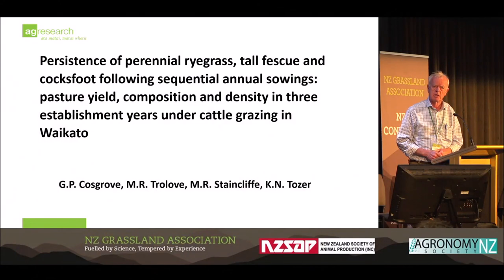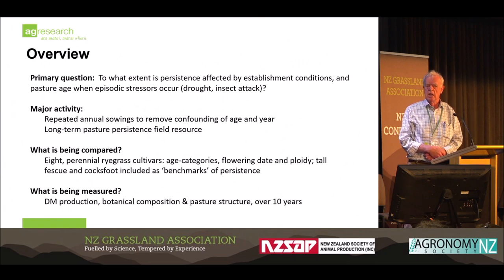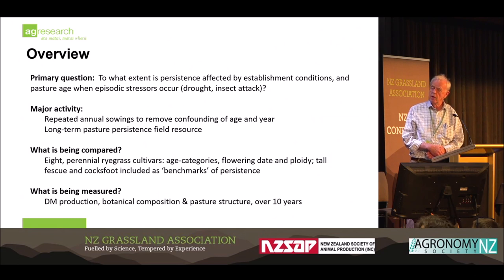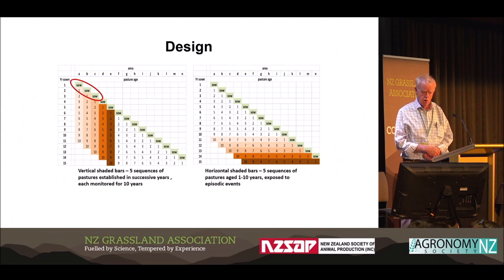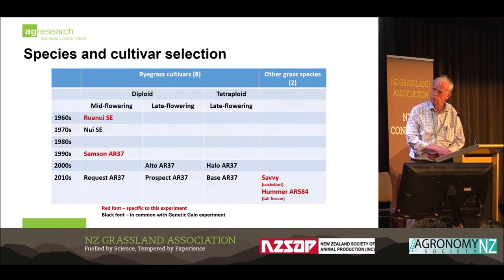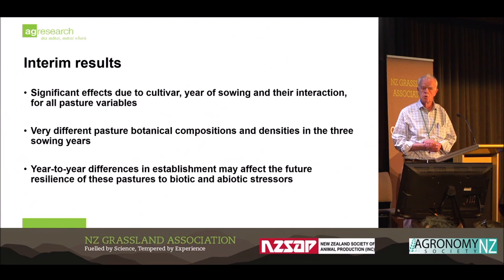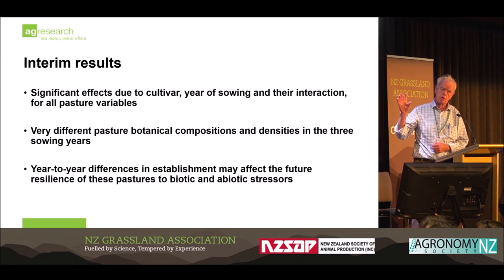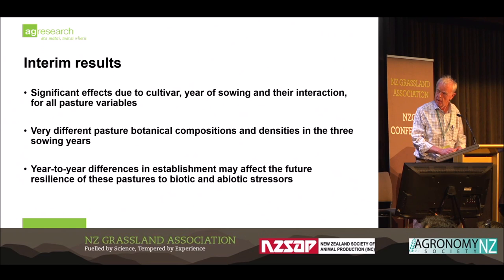NZGA22: Persistence of perennial ryegrass, tall fescue and cocksfoot ...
Gerald Cosgrove, AgResearch, Palmerston North. Persistence of perennial ryegrass, tall fescue and cocksfoot following sequential annual sowings: pasture yield, composition and density in three establishment years under cattle grazing in Waikato.